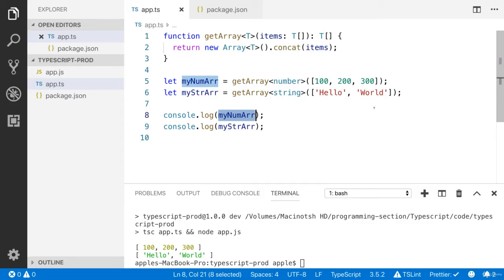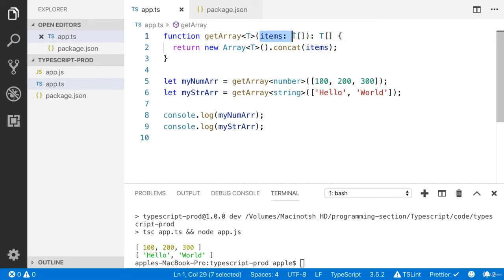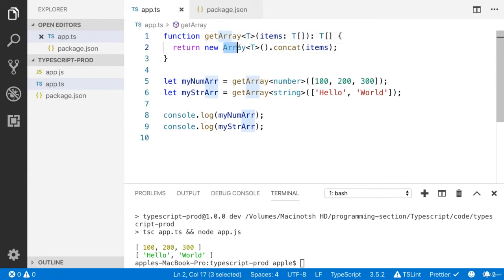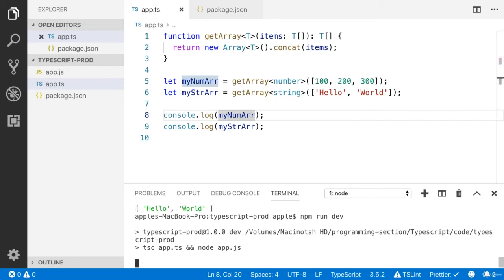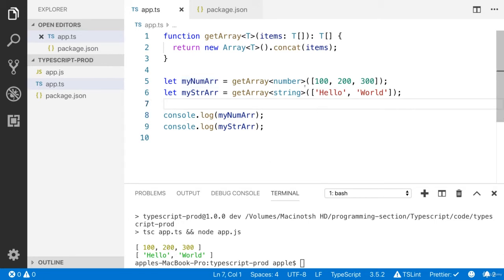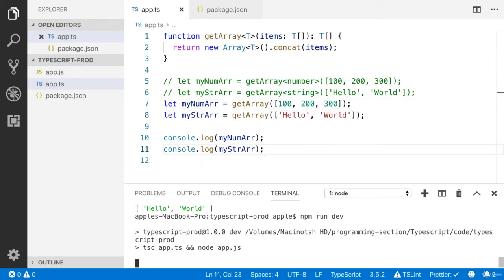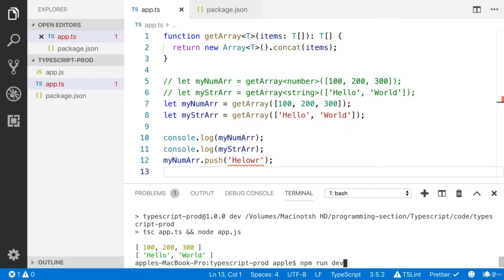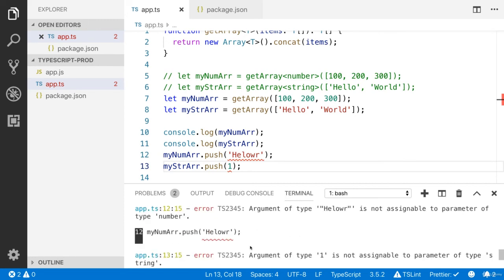LESSON 5 - Generic Function T Array Type